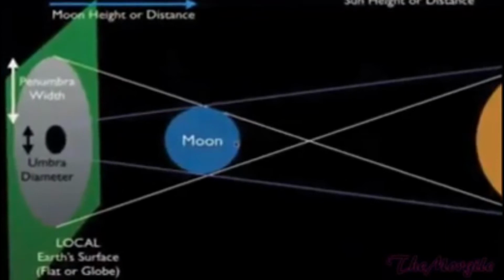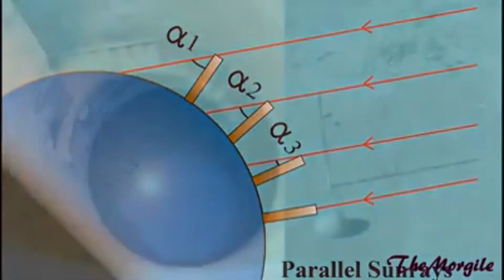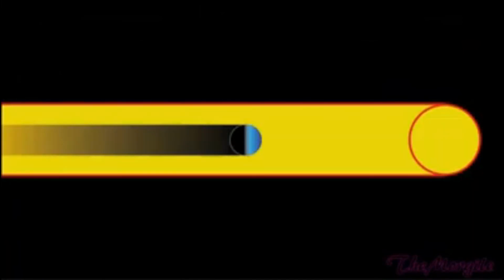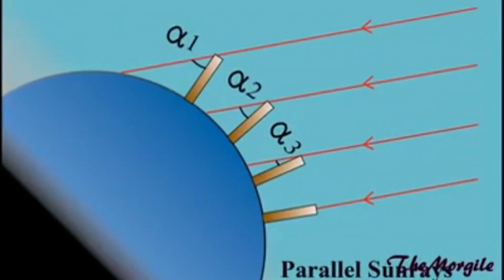Solar Eclipse Problem #2 by The Morgile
A second solar eclipse problem video. Research Flat Earth.

Found this video by "The Morgile" on "Charlie's Flat Earth Playlist🕵" channel, check him out. He shares a lot of good stuff.